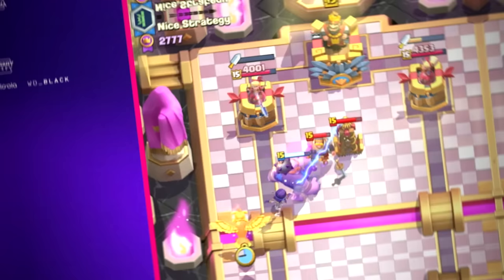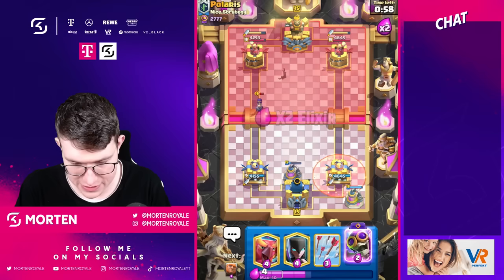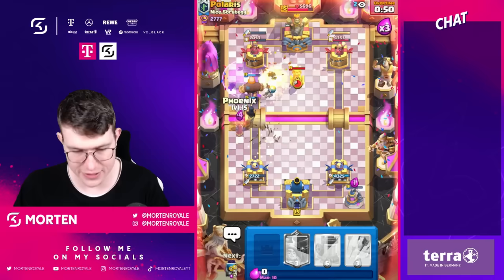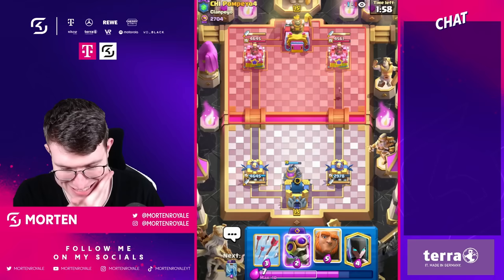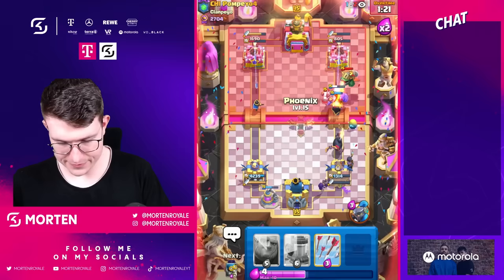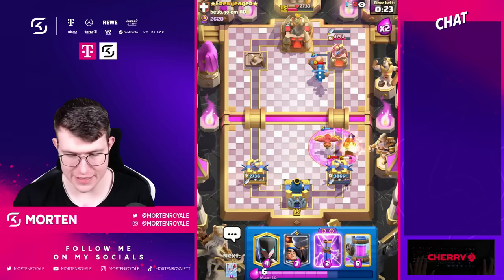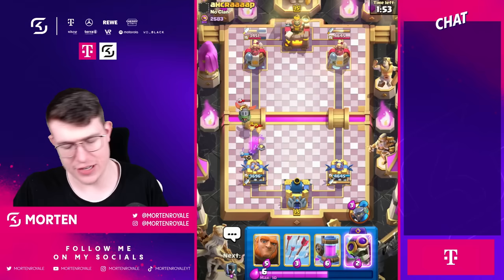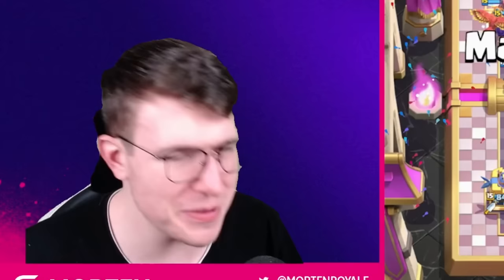#1 AND #2 in the WOLRD are ONLY USING THIS DECK! 🏆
This new clash royale update deck is the best deck for the new meta! Best Clash Royale Deck for April 2024!
Best Clash Royale Player in Clash Royale with best Clash Royale Deck!